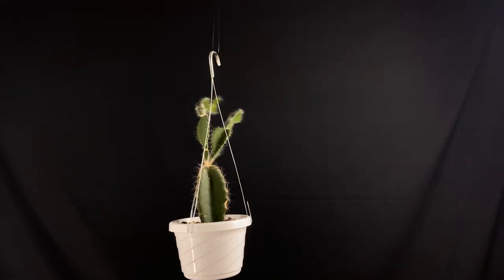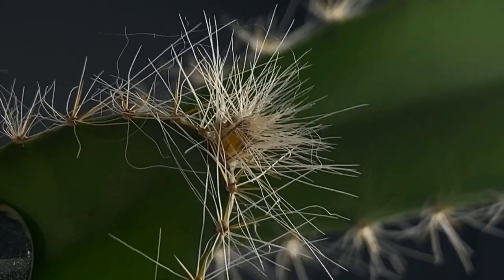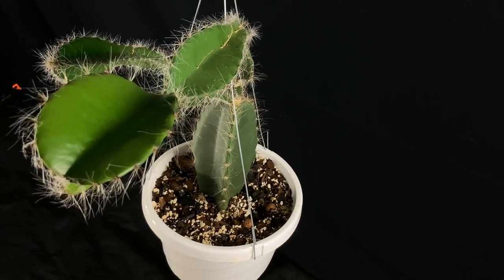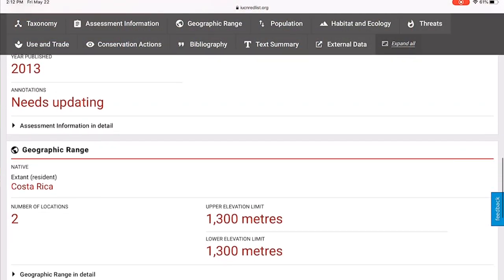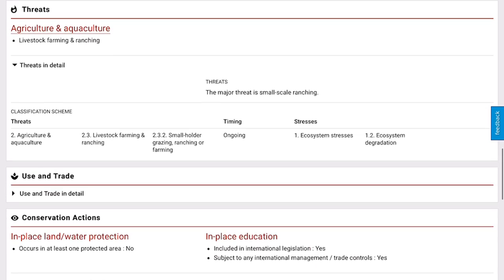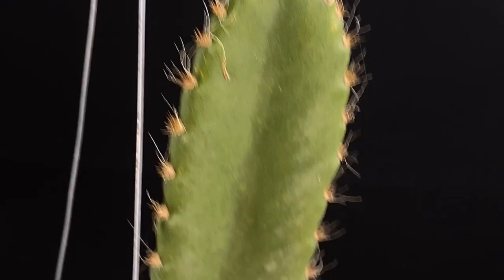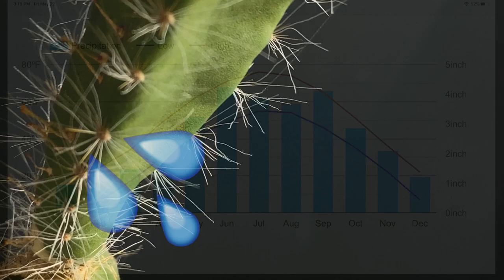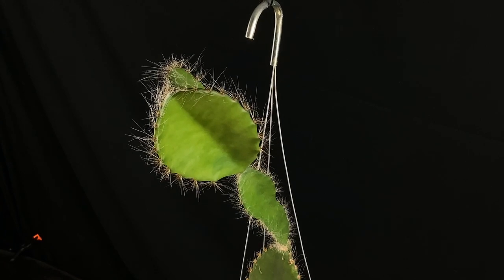Species - Weberocereus frohningiorum